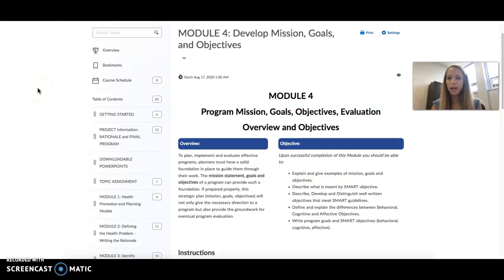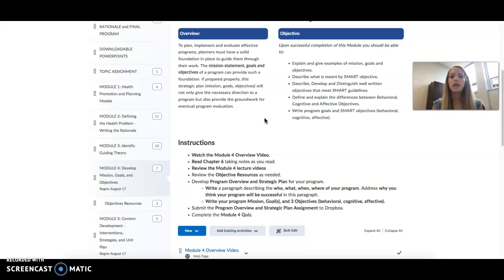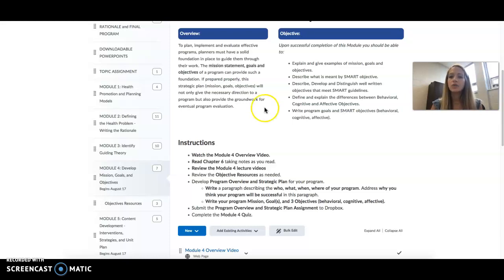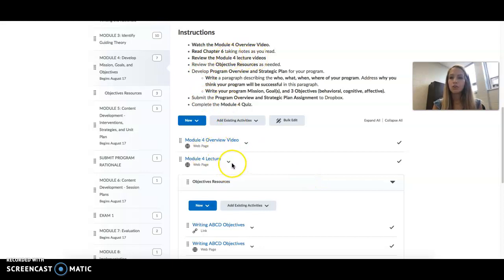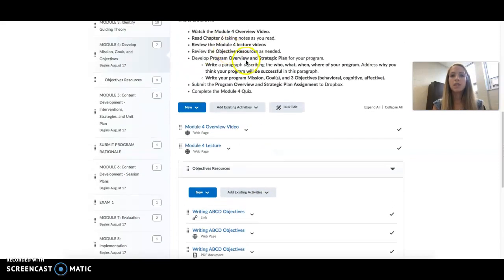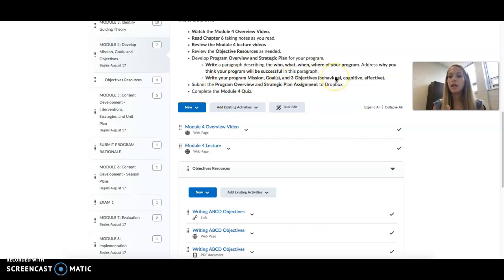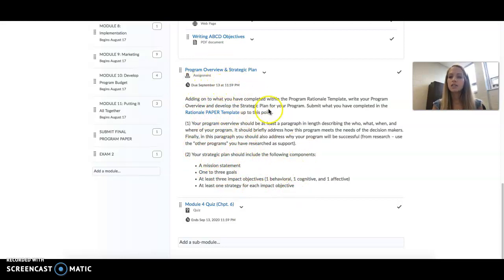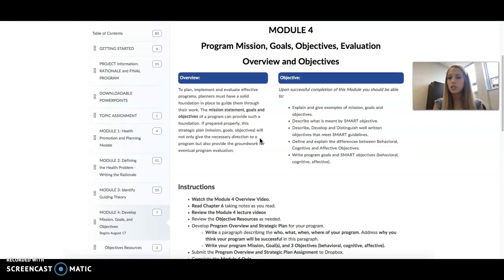Module 4 Overview